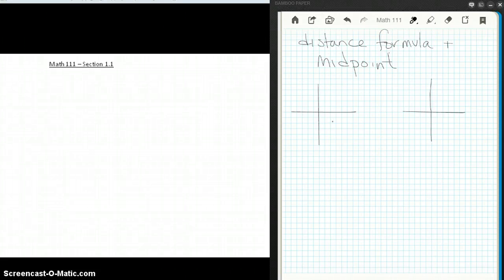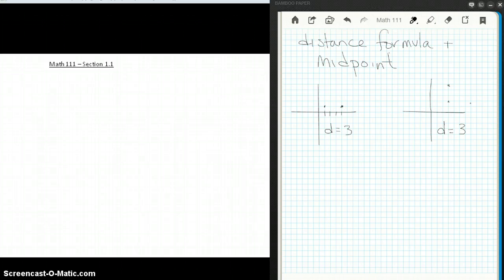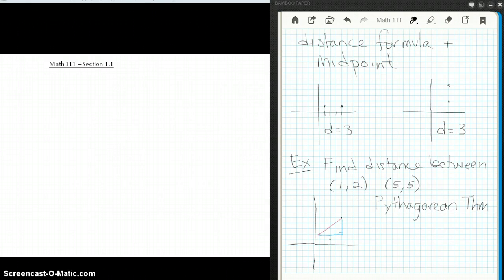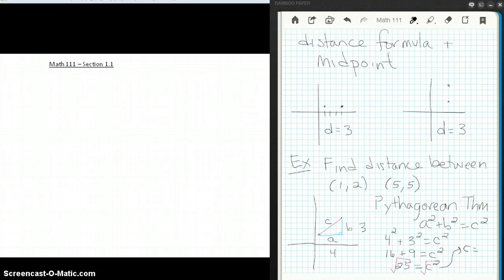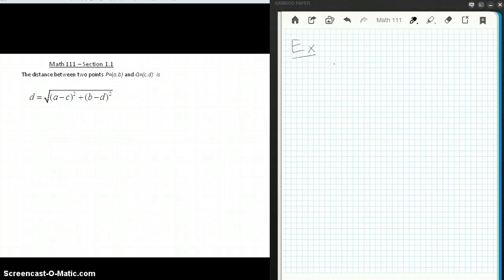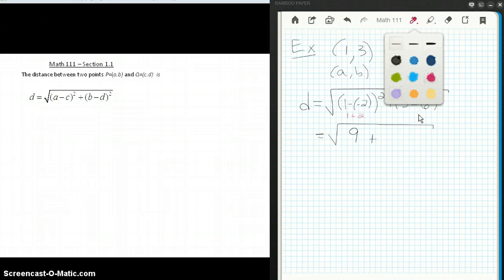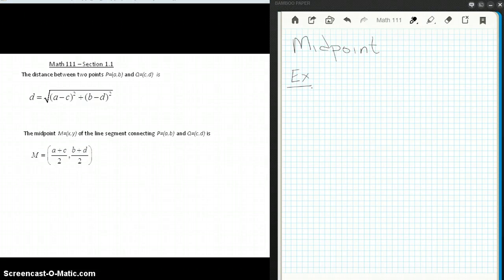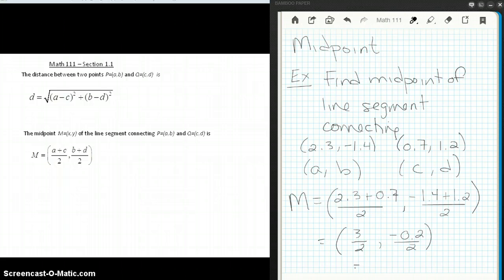111 Section 1.1 Video B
distance formula and midpoint